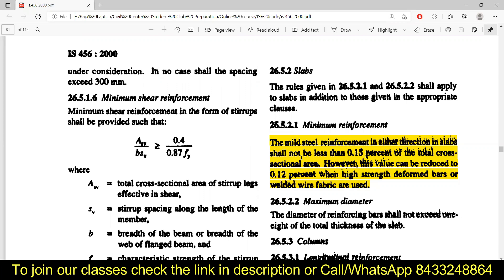Minimum Footing Reinforcement As Per IS 456 /Min & Max Reinforcement in Footing, Beam, Column & Slab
In this video we have learned:
1. What should be minimum reinforcement in Footing as per IS 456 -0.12%
2. What should be maximum reinforcement in Footing as per IS 456 - Range not defined
3. What should be minimum reinforcement in Slab as per IS 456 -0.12%
4. What should be maximum reinforcement in Slab as per IS 456 -4%
5. What should be minimum reinforcement in Beam as per IS 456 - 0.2%
6. What should be maximum reinforcement in Beam as per IS 456 - 4%
7. What should be minimum reinforcement in Column as per IS 456 -0.8%
8.What should be maximum reinforcement in Column as per IS 456 -6% without lapping, 4% with lapping